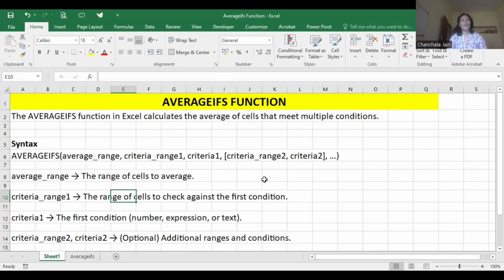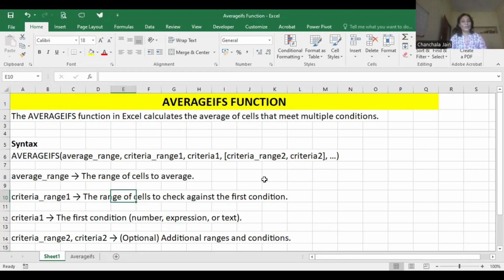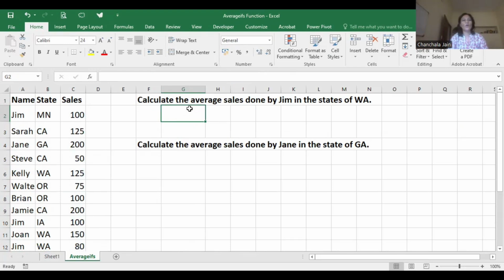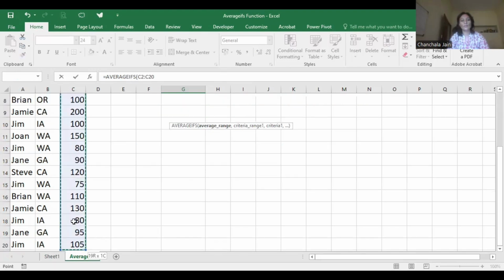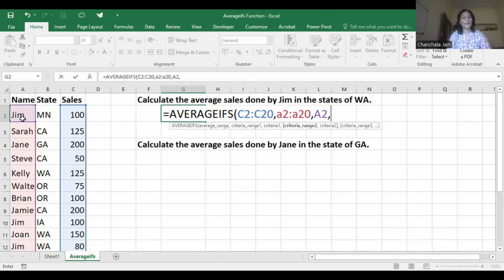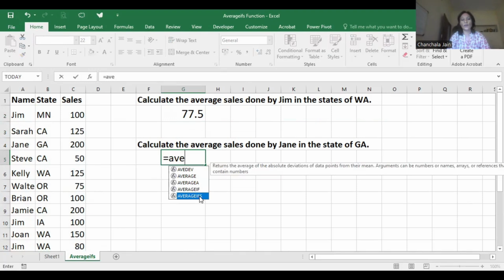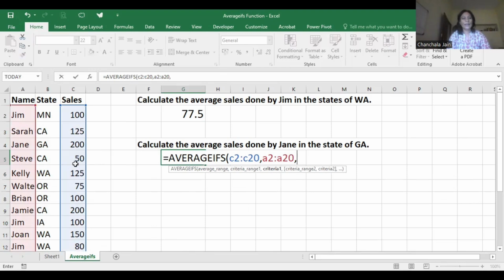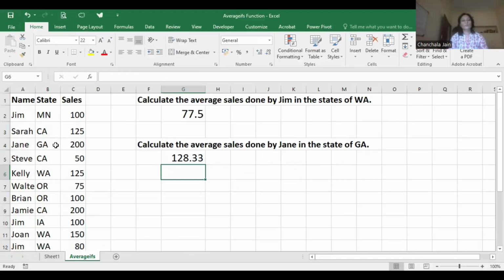AVERAGEIFS Function in Excel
Hey Guys,

This video will explain the concept of AVERAGEIFS Function in Excel with some examples.